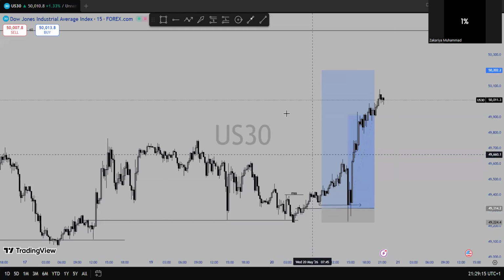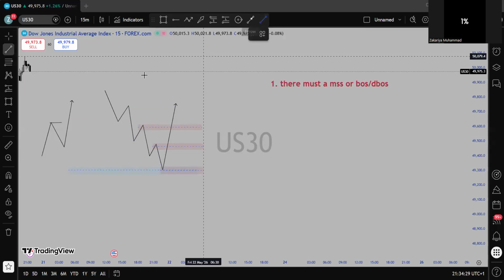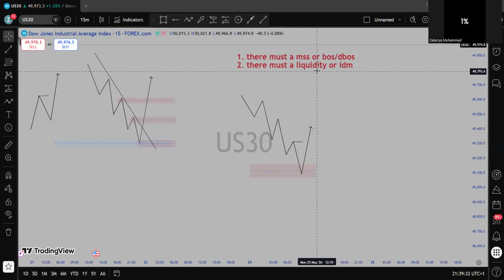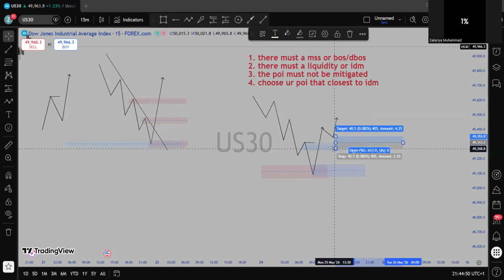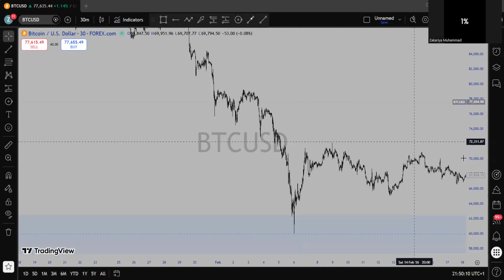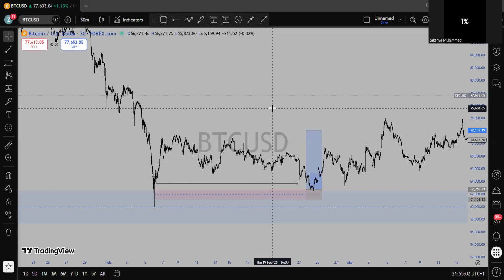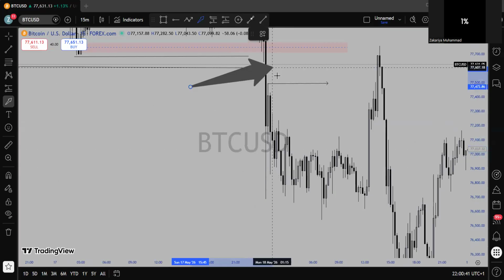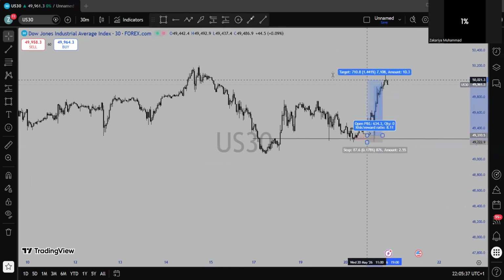LIQUIDITY EXPLAINED( HOW TO USE MARK INDUCEMENT CORRECTLY)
in this tutorial i explained the three type of liquidity and how you can take advantage of liquidity to place your TP and SL